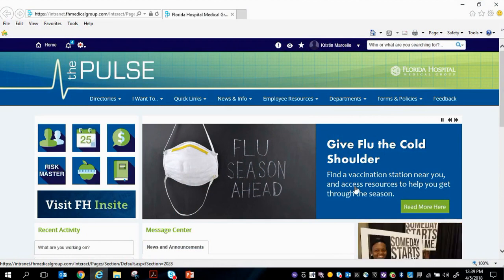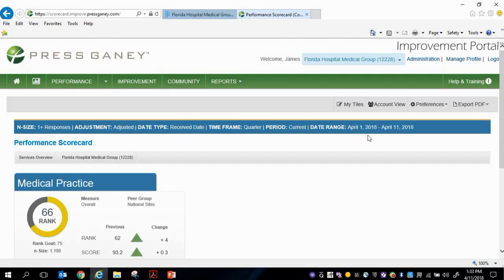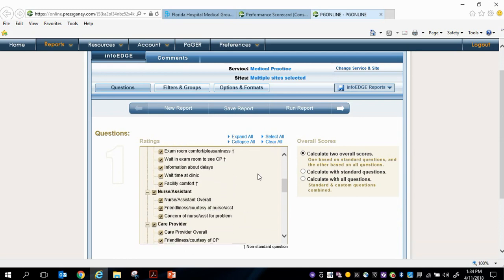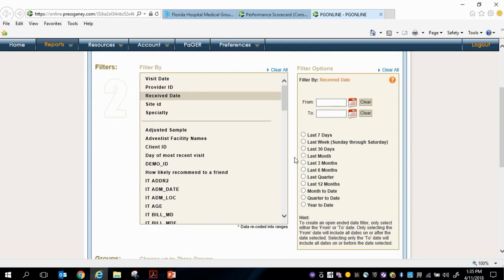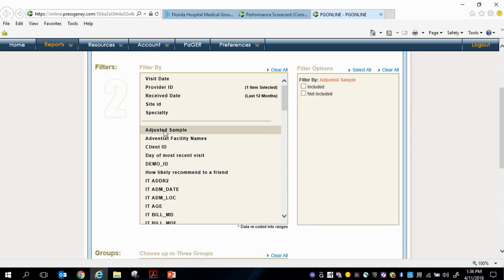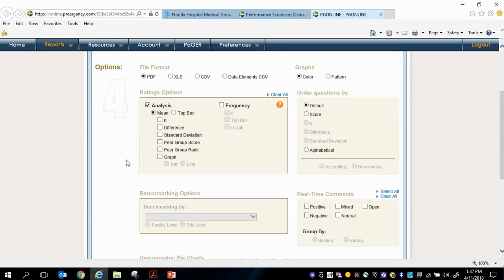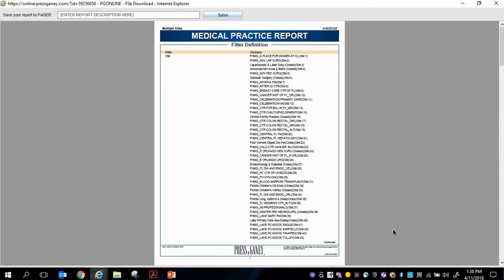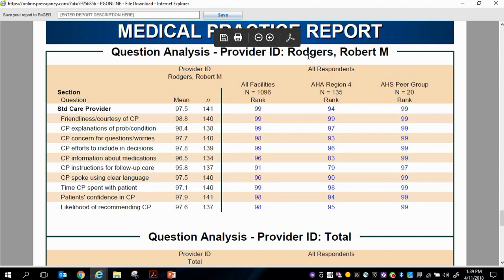PG Provider Question Analysis